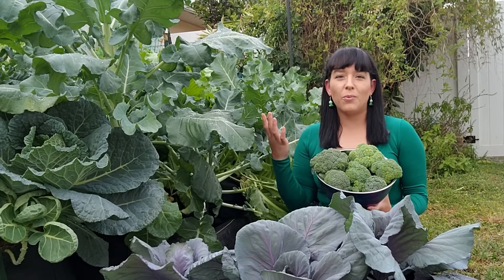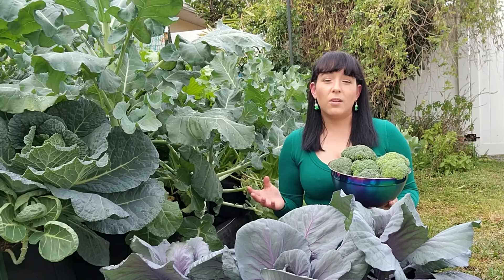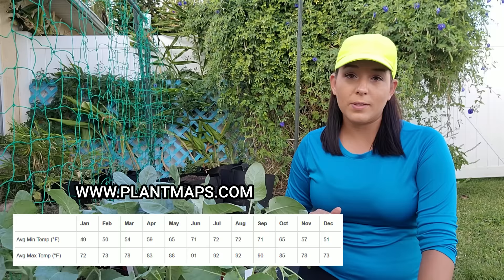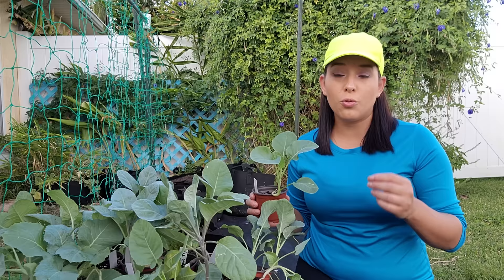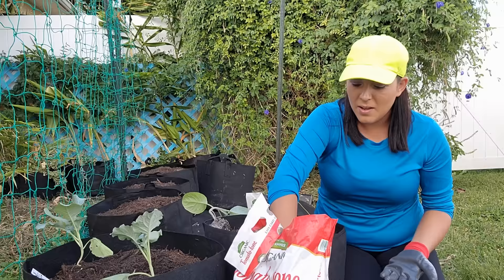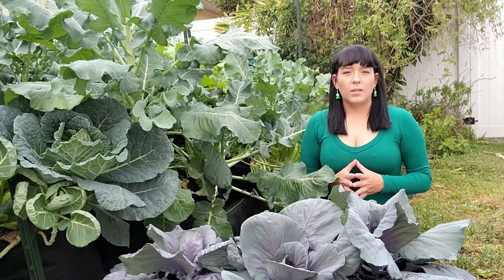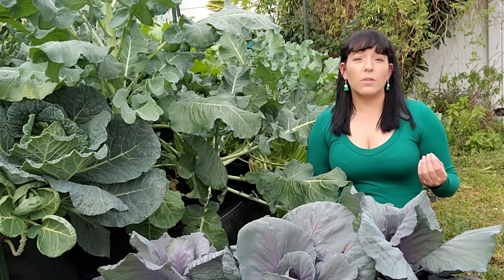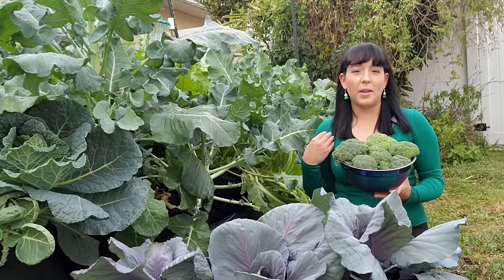Watch This Before Growing Broccoli - Growing Broccoli From Seed To Harvest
Watch this before growing broccoli in your own home backyard garden!

This garden tutorial teaches you everything you need to know from how and when to sow seeds, how to pick the best cultivar for your garden, common pests and diseases, how to know when broccoli is ready for harvest, and how to fertilize plants for maximum production. I especially share my pro tips for how to be successful growing broccoli in warm climates because it can be very challenging. Whether you're an experienced gardener or just starting out, this video is full of valuable tips and clever techniques to walk you through the entire process.

Garden zones 3-7: Sow seeds indoors for broccoli 10-12 weeks before your last spring frost date

Garden zones 8-11: Transplant broccoli in fall. So that means sow seeds 10-12 weeks before end of September or early October. For accuracy, find the first month in fall, where your maximum average high temperature is at 85F or below. This is the target month to transplant broccoli seedlings into the garden. Backtrack 10-12 weeks before this, to sow seeds indoors.

4 inch pots (Amazon)
Greenhouse (Amazon)
Mars Hydro Grow Lights (Amazon)
Fox Farms Grow Big Liquid Fertilizer (Amazon)
Grow Bags (Amazon)
Espoma Tomato-Tone fertilizer (Amazon)
Espoma Garden-Tone fertilizer (Amazon)
Organic Insecticidal Soap (Amazon)
BT (Bacillus Thuringiensis) Spray